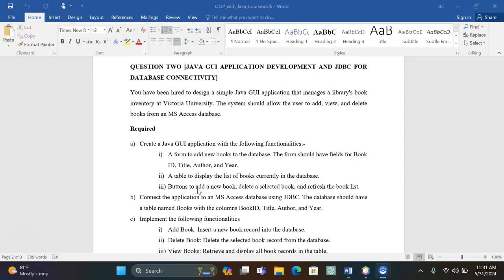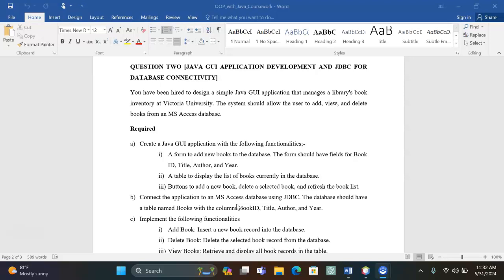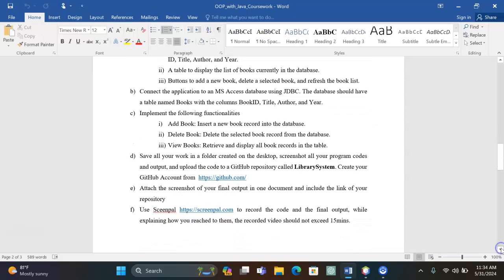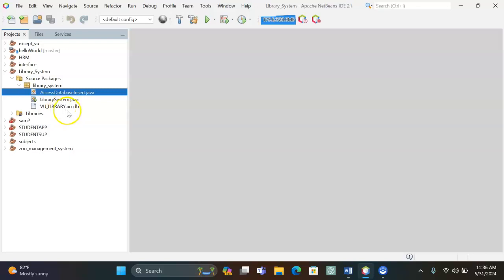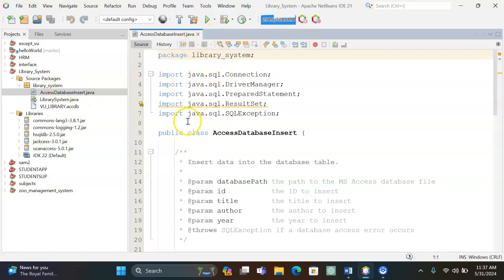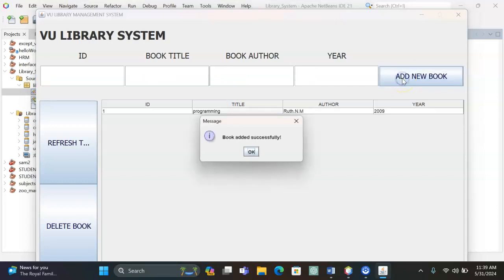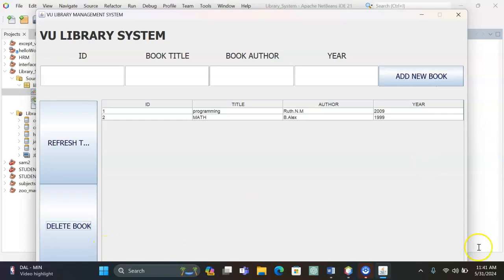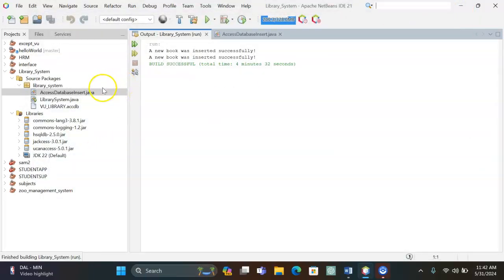SIMPLE GUI LIBRARY MANAGEMENT SYSTEM JAVA GUI APPLICATION DEVELOPMENT AND JDBC FOR DB CONNECTIION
Java GUI Library Management System with JDBC

In this video, we'll build a Java GUI application to manage a library's book inventory. This project will teach you how to integrate a graphical user interface with a database using JDBC, providing a hands-on experience in Java GUI application development and database connectivity.

 What You'll Learn:
- Java GUI Development: Create forms and tables using Swing.
- JDBC for Database Connectivity: Connect Java applications to an MS Access database.
- CRUD Operations: Implement Create, Read, and Delete functionalities.

 Project Overview:
1. GUI Application Setup:
   - Create a form to add new books with fields for Book ID, Title, Author, and Year.
   - Implement a table to display the list of books from the database.
   - Add buttons to add, delete, and refresh the book list.

2. Database Connection:
   - Connect the application to an MS Access database using JDBC.
   - Ensure the database has a table named `Books` with columns: `BookID`, `Title`, `Author`, and `Year`.

3. Implementing Functionalities:
   - Add Book: Insert new book records into the database.
   - Delete Book: Remove selected book records from the database.
   - View Books: Retrieve and display all book records in the table.